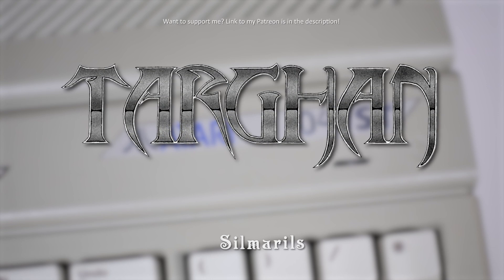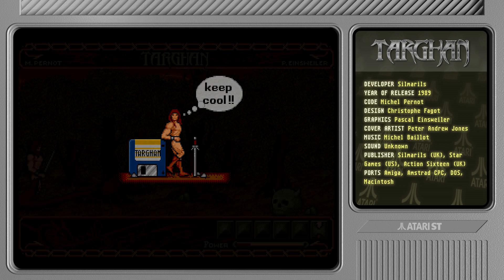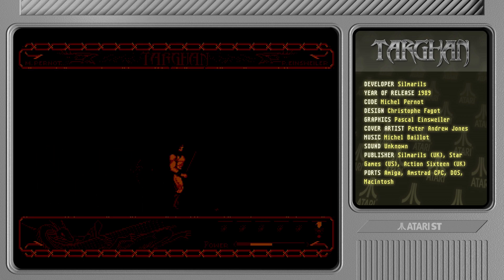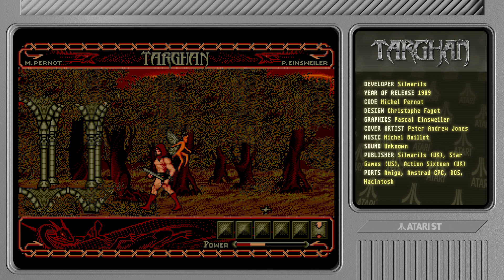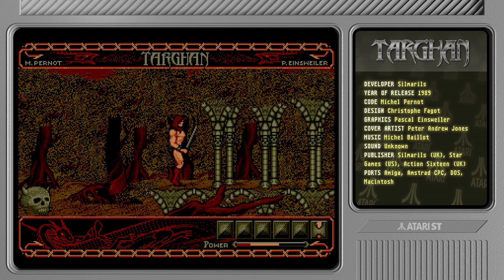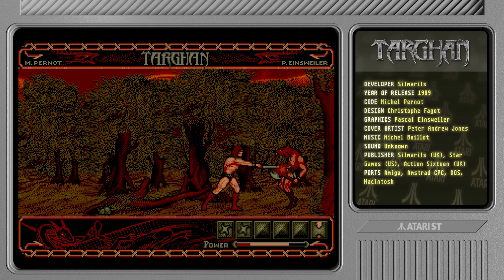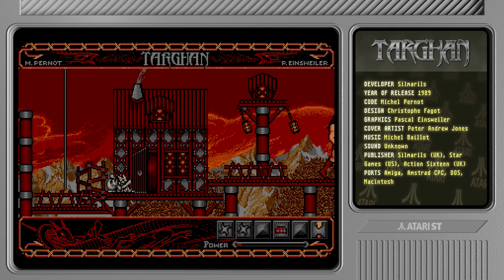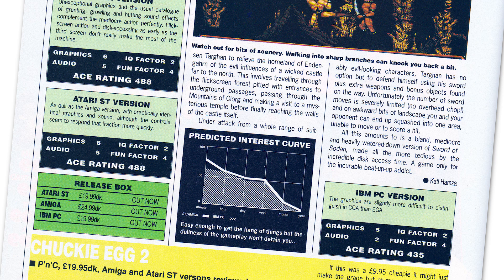Targhan - Quick Look - Atari ST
I take a quick look at "Targhan" on the Atari ST, published in 1989 by Silmarils.